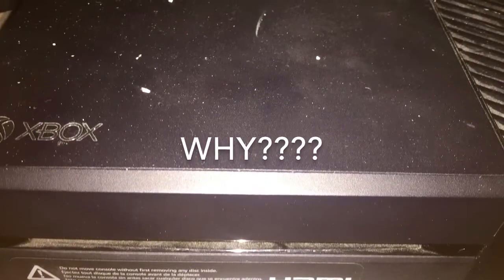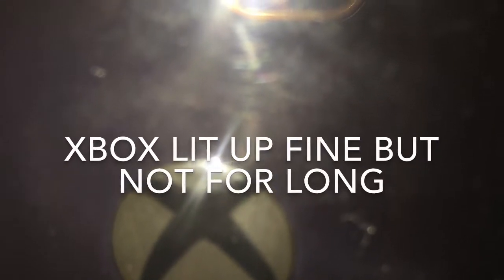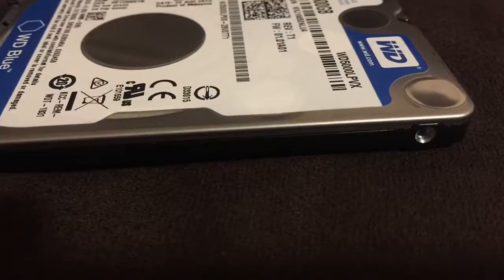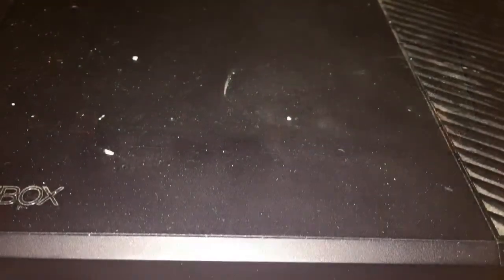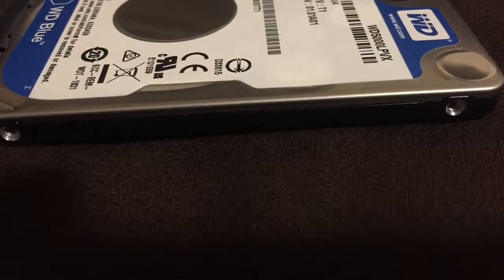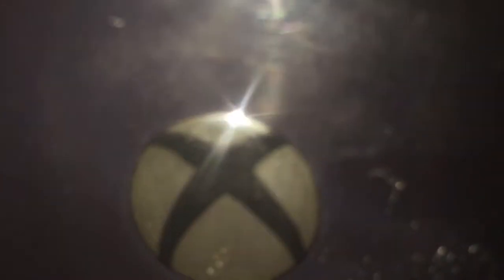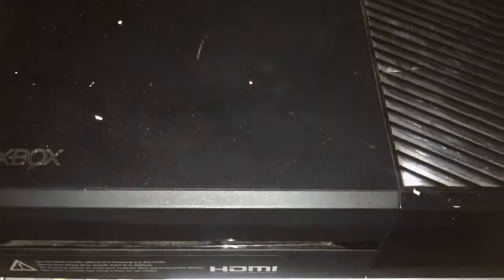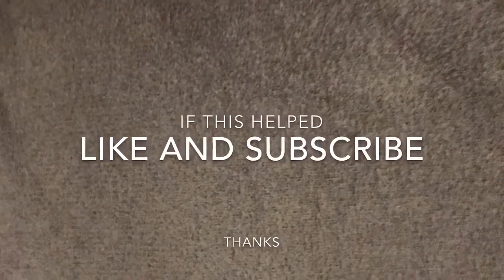Fix: XBox One Black Screen on boot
Problem: original xbox one froze and on reboot would not show anything on the screen. Then shut down after a few seconds.